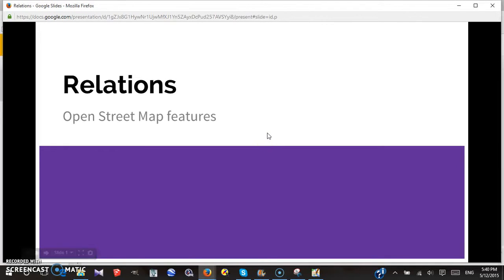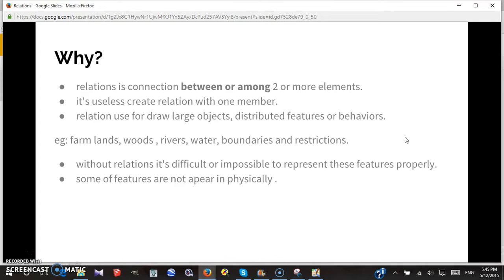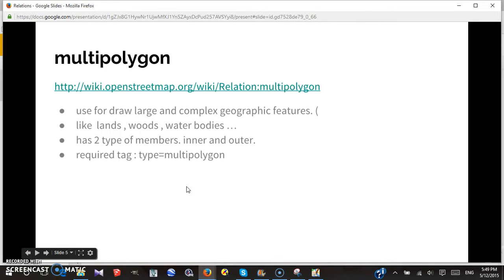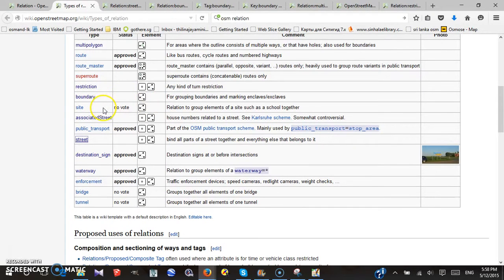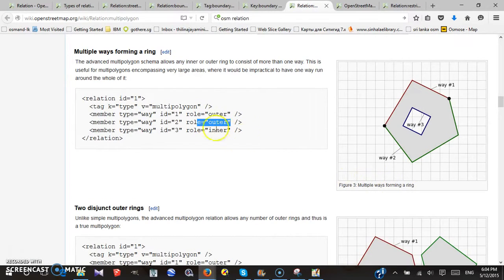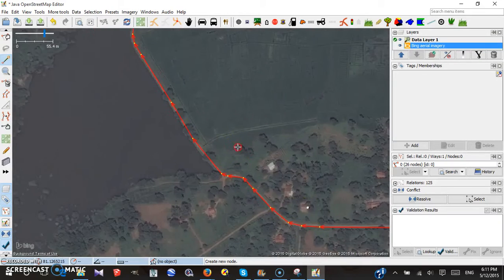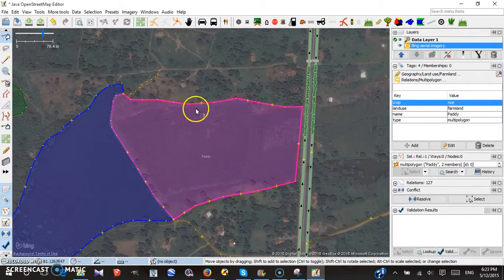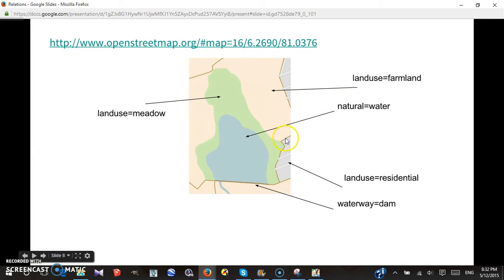OSM Relations Part1